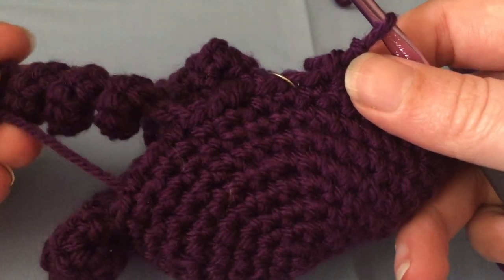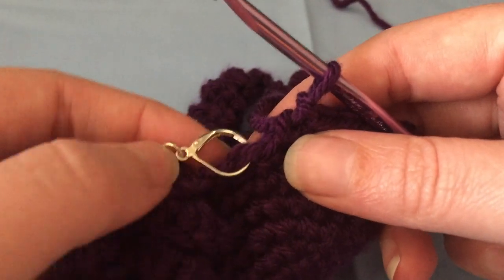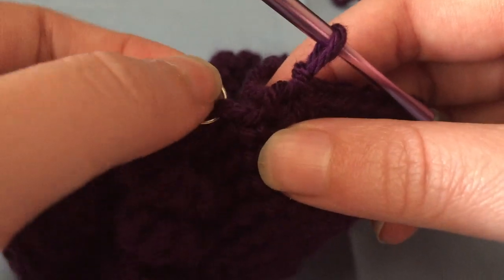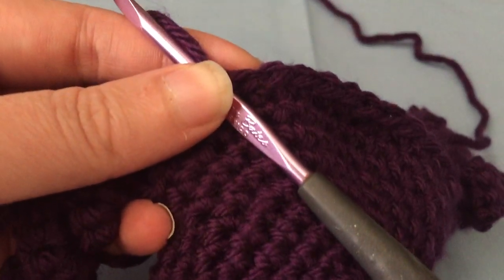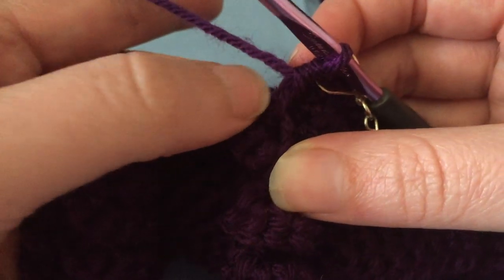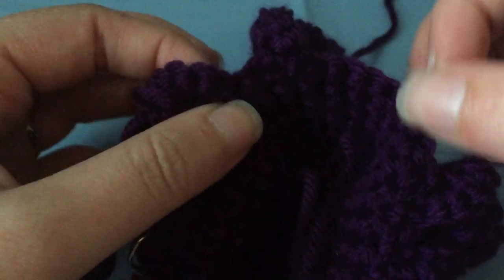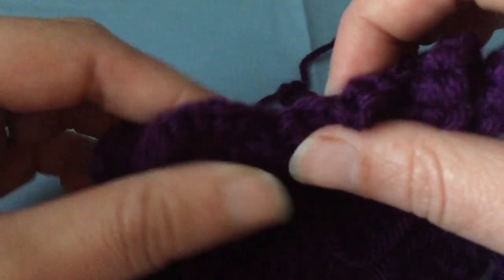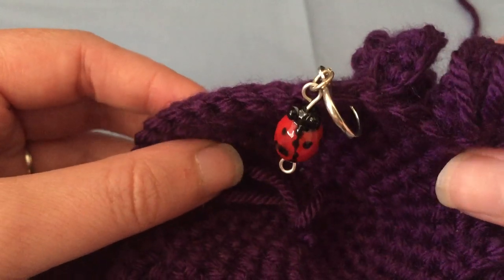Pattern help for Karen H (My Crawly The Spider)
This is a quick pattern help video requested by Karen H! Karen, I hope this helps. If you need more help just let me know!